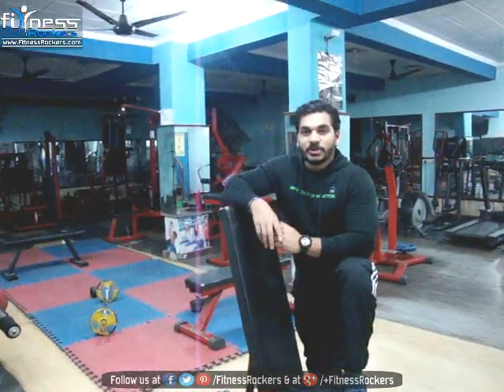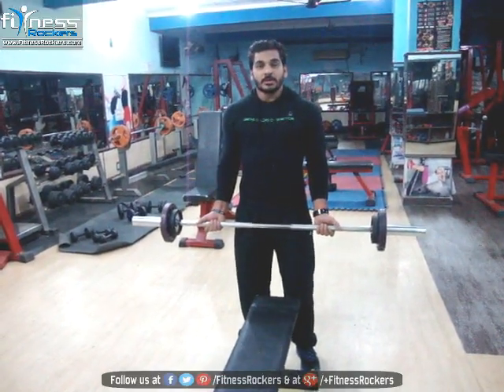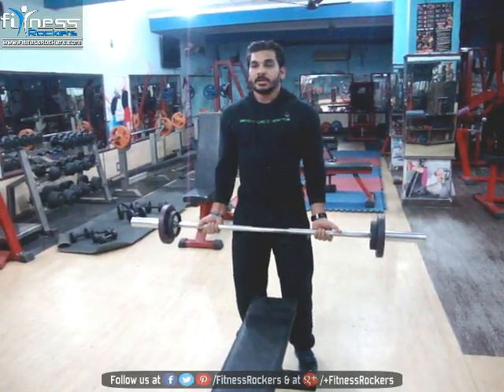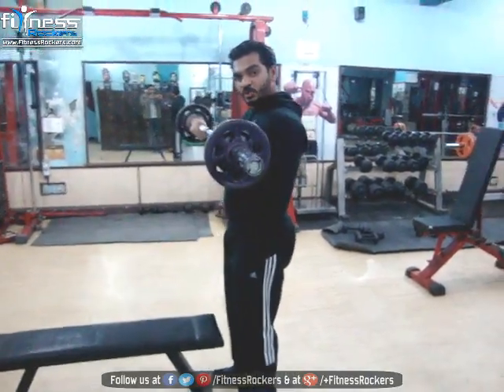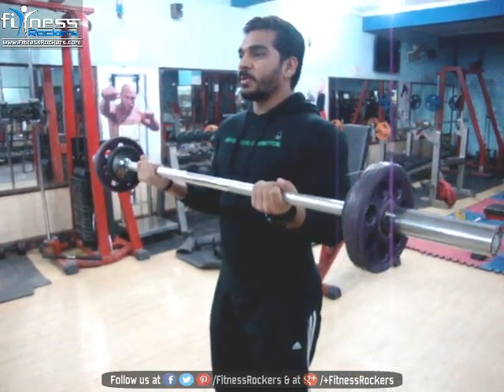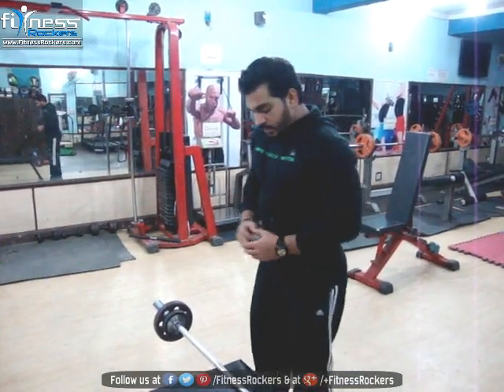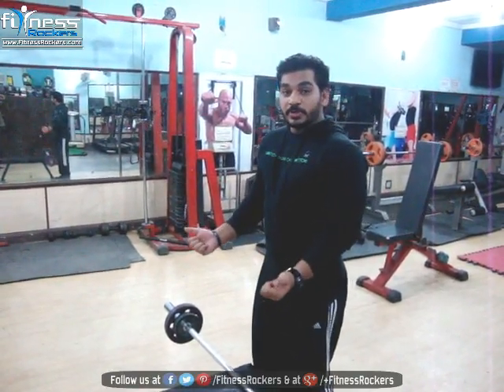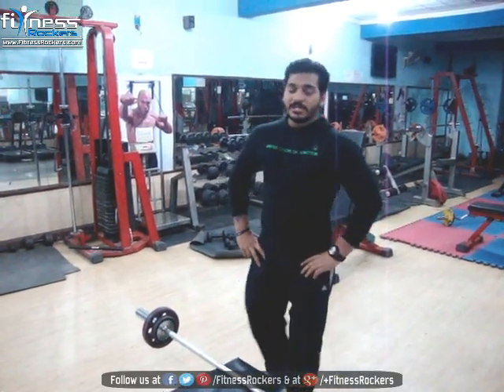Arms, biceps workout - Barbell curls tips & techniques in Hindi, India, Fitness Rockers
Body building exercise at gym for making getting big, huge and massive biceps or arms peak with good right workout technique. Guide or tips for Biceps or Arms Training Mistakes. How to do Barbell Curls or Barbell Bicep Curls for big, huge and massive bicep peak and for developing Bicep or Arms muscle shape at home or gym for men and women in Hindi, India

ghar pe bade Dole ya baju ya arms ya bicep banane badhane ki exercise kasrat varjish tips tarika tarike ya guide, big dole ya majbut baju ya arms ya bicep peak kaise badhaye banaye kya kare.  Barbell Bicep Curls ki ko sahi technique ke saath kaise kare.

Helpful Arms exercise for getting big, huge and massive biceps

Also Known As: Barbell Bicep Curls
Targeted Muscle: Biceps (Bicep Brachii)